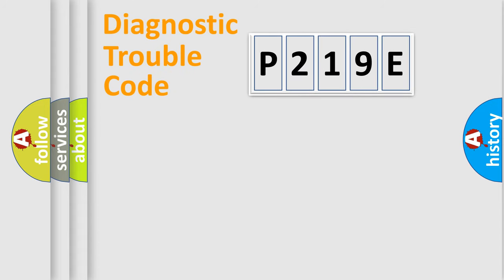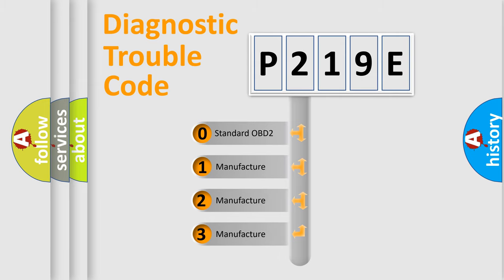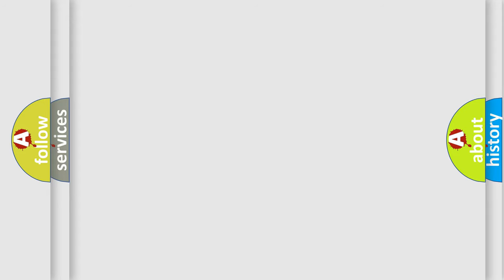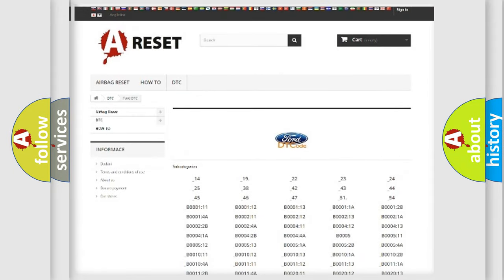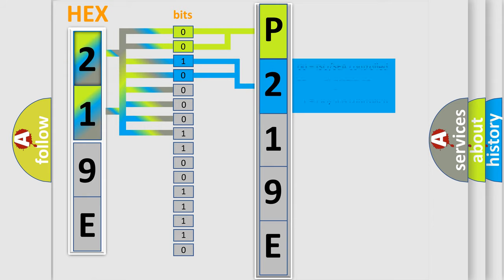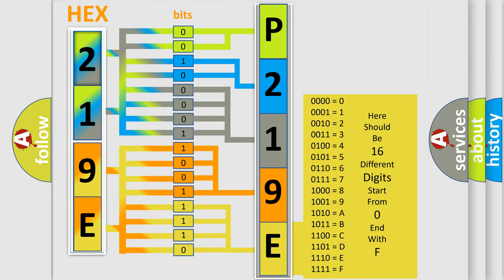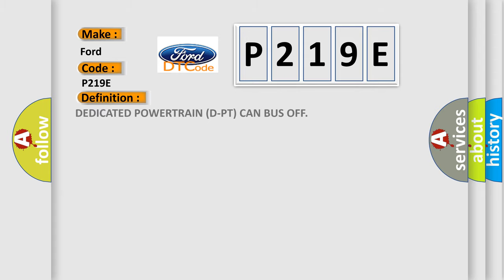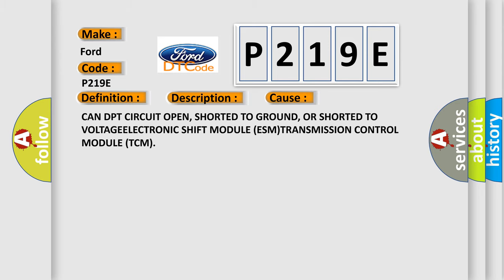DTC Ford P219E Short Explanation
Contents:
0:21 Basic DTC analysis according to OBD2 protocol standard.
1:48 Insight into programming
2:58 A diagnostically understandable description of the Diagnostic Trouble Code
3:05 Basic error definition

Make:
Ford
Code:
P219E
Definition:
DEDICATED POWERTRAIN (D-PT) CAN BUS OFF
Description:
Electronic Shift Module (ESM) performs various internal tests to verify proper controller operation. This DTC indicates that there is an issue with the Dedicated Powertrain Bus (D-PT orEshift) between the ESM and Transmission Control Module (TCM).
Cause:
CAN DPT CIRCUIT OPEN, SHORTED TO GROUND, OR SHORTED TO VOLTAGEELECTRONIC SHIFT MODULE (ESM)TRANSMISSION CONTROL MODULE (TCM)